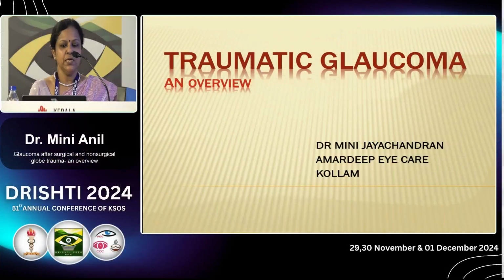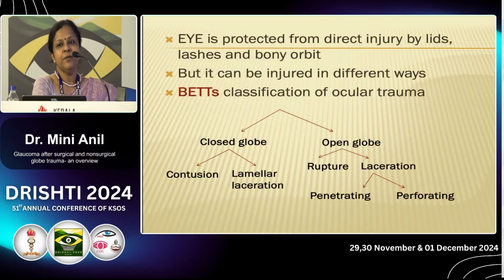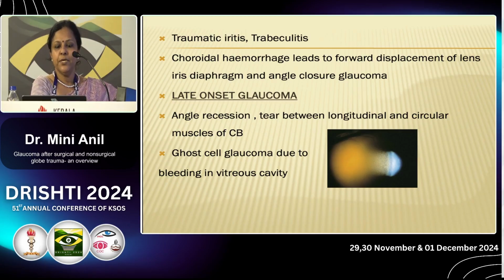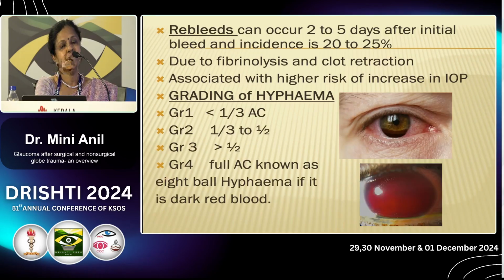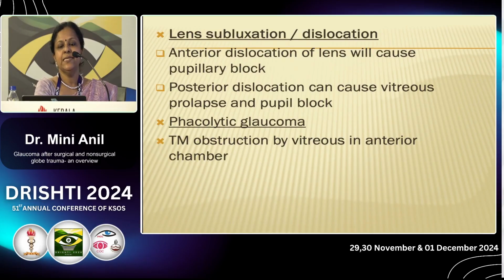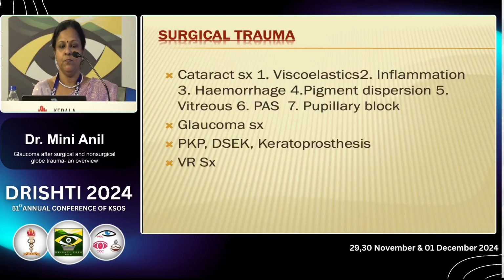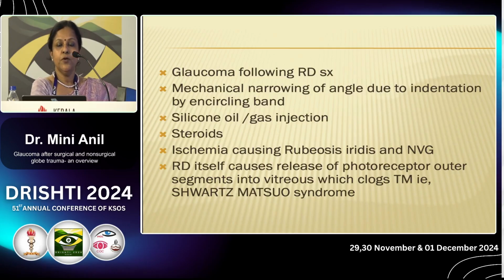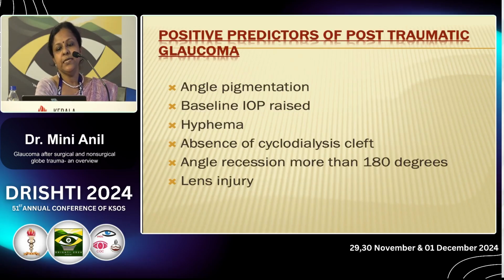KSOS2024 IC98 T1 Dr Mini Anil Glaucoma after surgical and nonsurgical globe trauma an overview